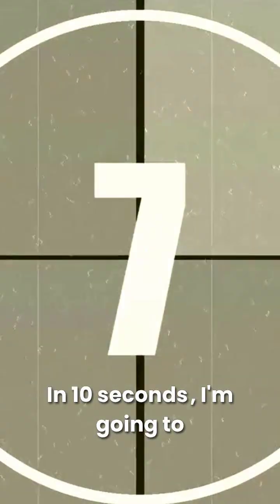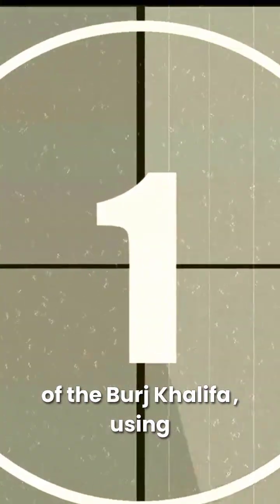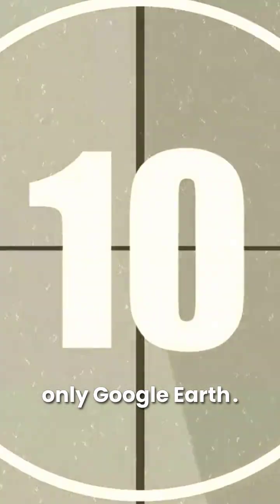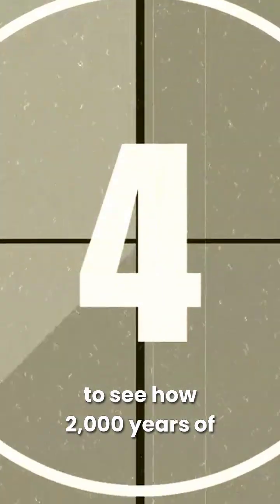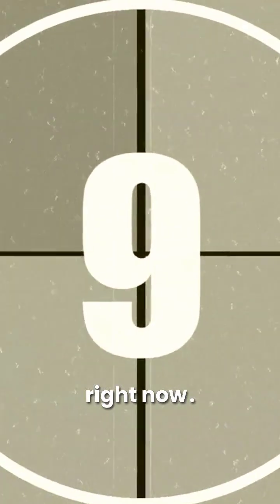Learn Something New Today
Welcome to Learn Something New, a channel dedicated to curious minds who believe growth never stops. Here, you’ll explore self-improvement, practical life skills, personal finance tips, technology trends, and mindset development — all designed to help you stay informed and ahead.

Each video delivers clear, engaging, and actionable insights you can apply in everyday American life, whether you’re building your career, managing your money, or simply expanding your knowledge. If you enjoy discovering useful ideas and staying mentally sharp, this channel is for you.